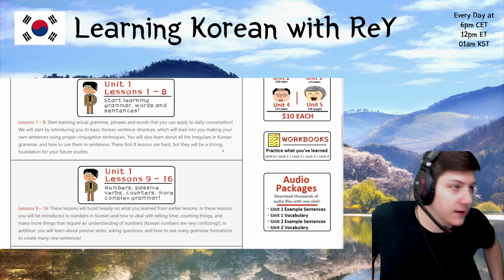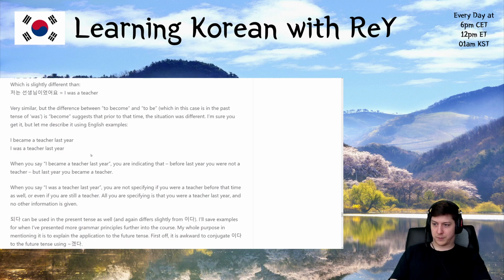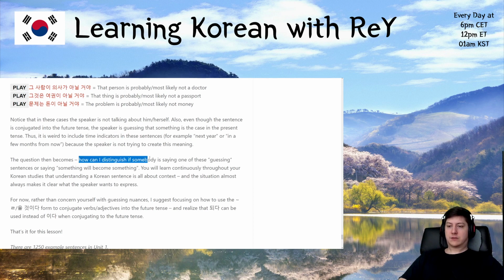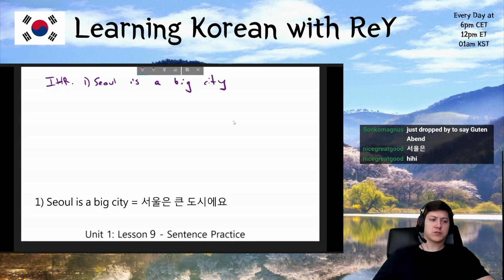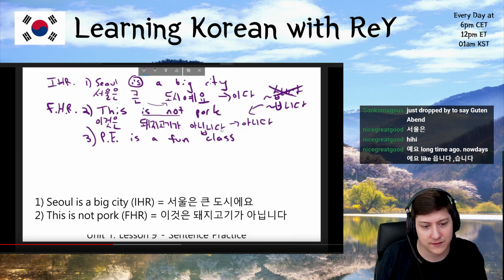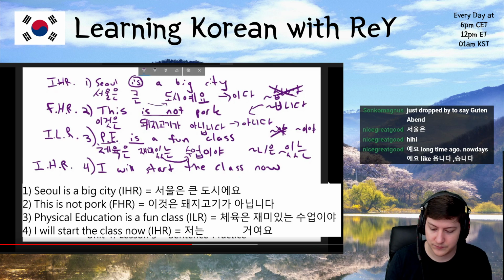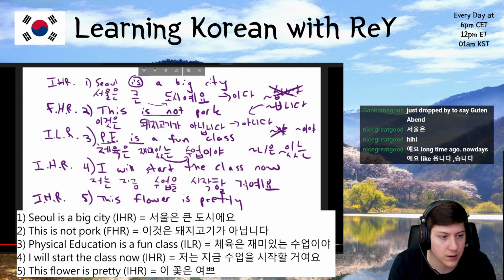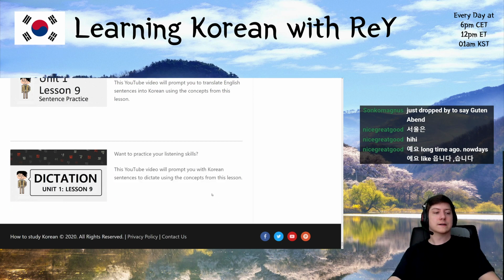Learning Korean - Day 83 | MasterReY